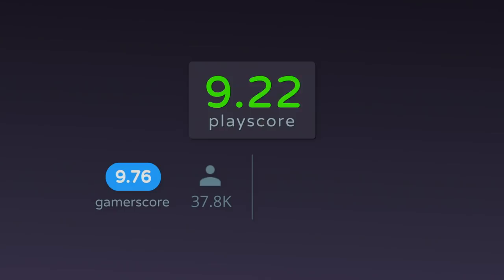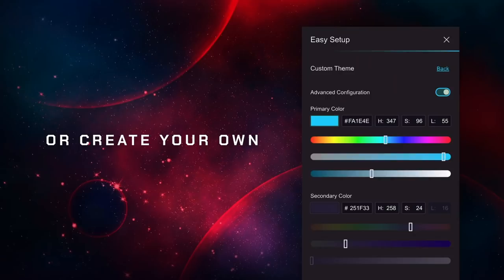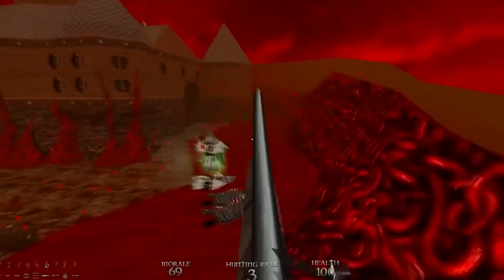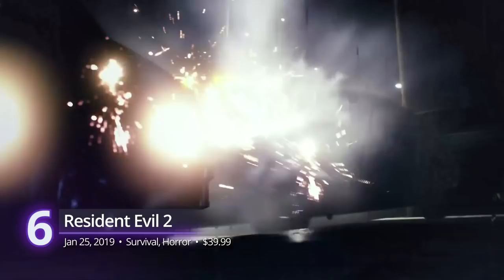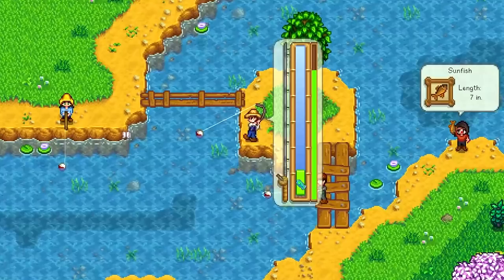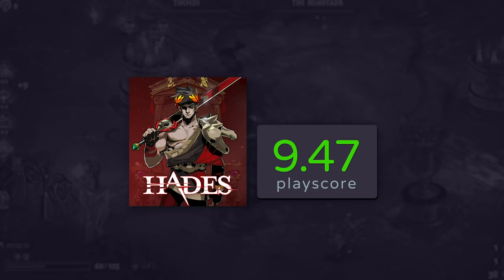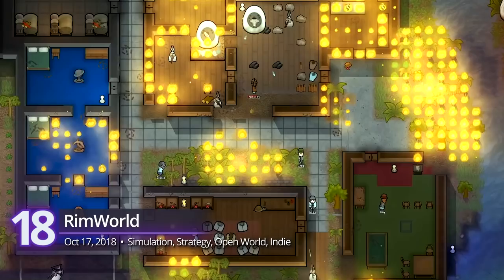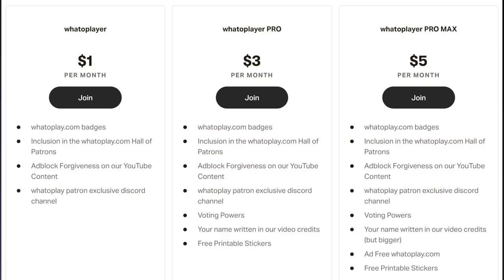Top 10 PC Games of the Last 5 Years (2016 - 2020)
Presenting the best PC games released from 2016 to 2020, ranked by playscore.